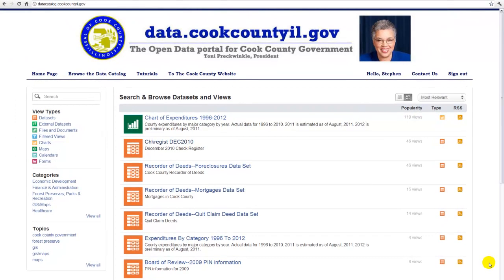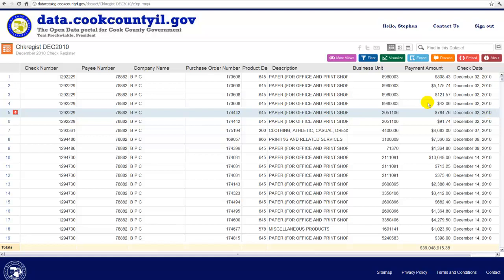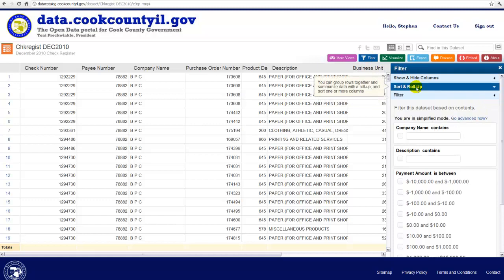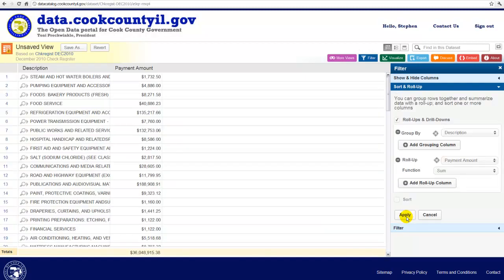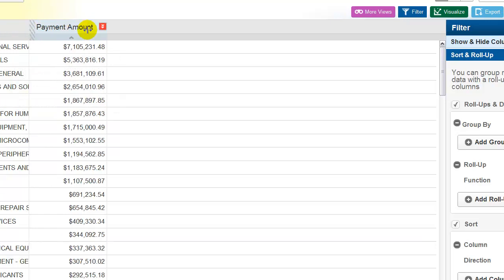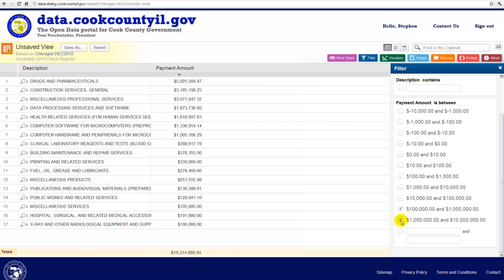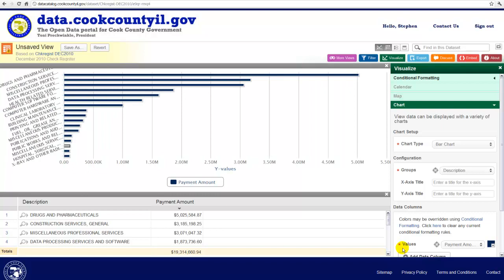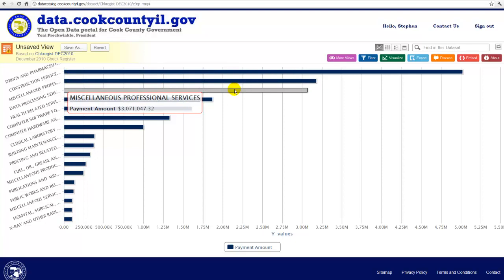Example #6 - Use filters to create a bar chart from a table of data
Start with the check register for Cook County December 2010.  Use filters to create subtotals for the categories where $100,00 or more was spent.  Create a bar chart of the result.